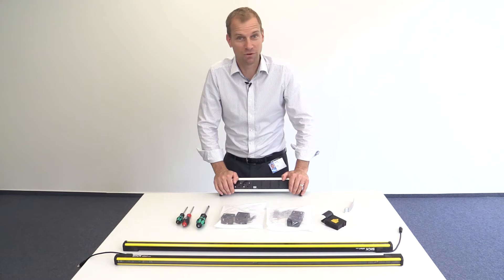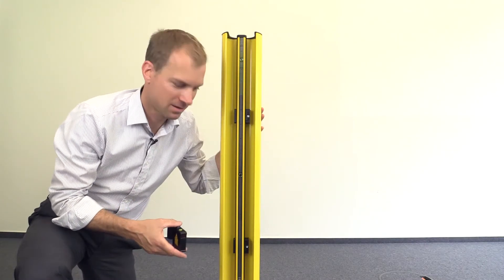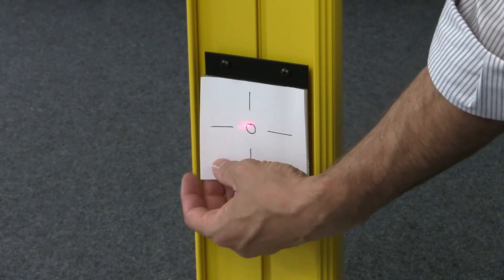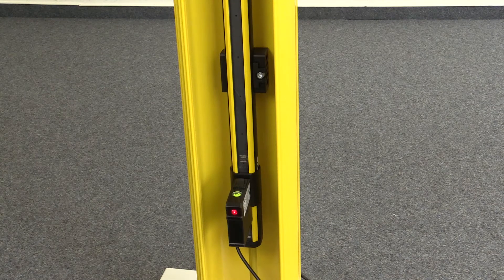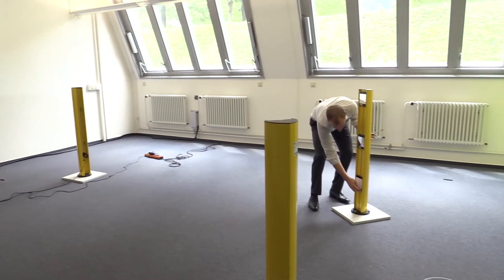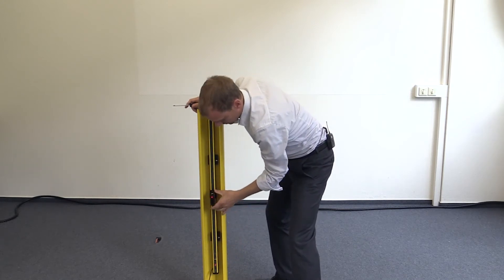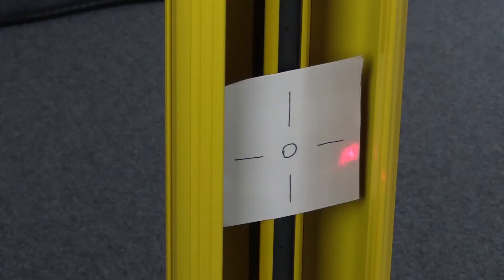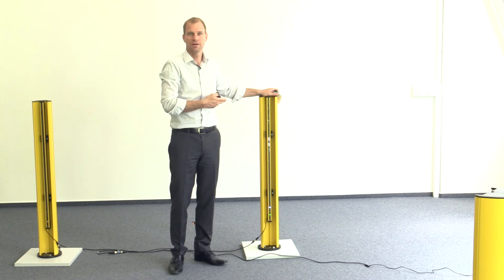Tutorial deTem4 Core (2/2): Alignment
During this tutorial series of deTem4 Core we give you a fast overview about all necessary steps for setting up a multi sided access protection.

In this video you will see all necessary steps
for aligning the deTem4 Core sender and receiver and the mirror columns to get the system on green.

In the first video “Tutorial deTem4 Core (1/2): Mounting | SICK AG” you will see all necessary steps to mount the deTem4 Core sender and receiver into the device columns.

This tutorial wasn’t substituting to read the operation instruction of the end product.